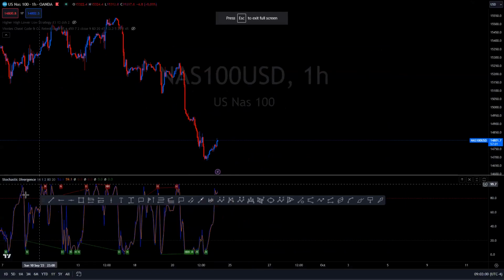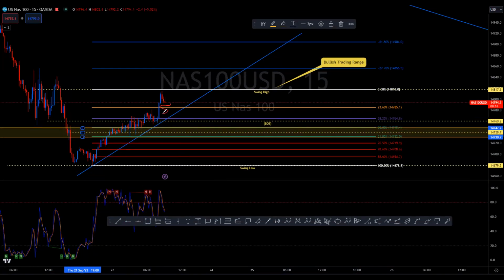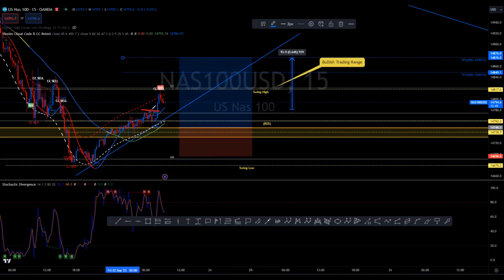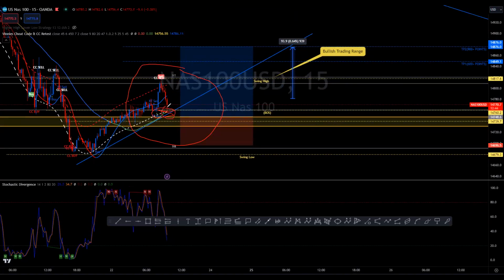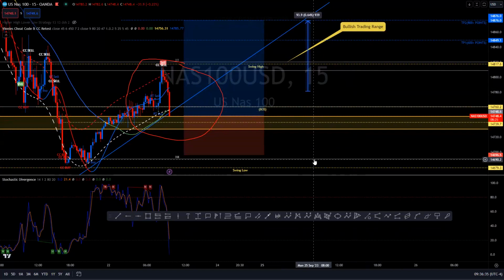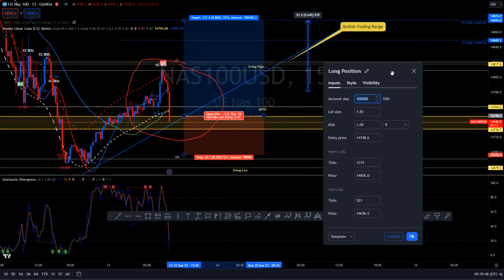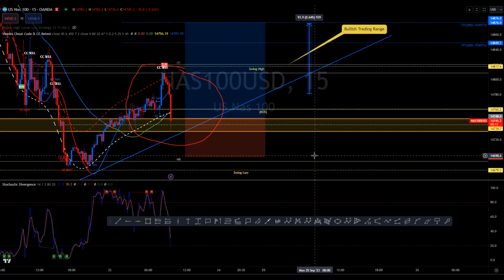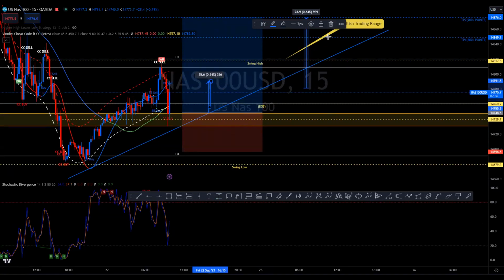G.S.A STRATEGY LIVE SESSION ON NAS100 (9/22/23)